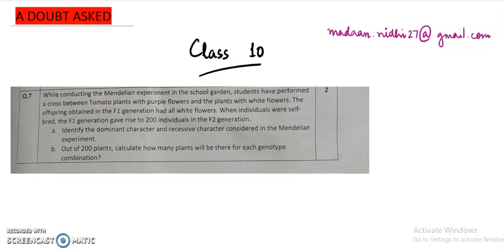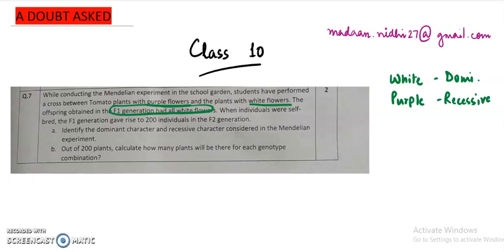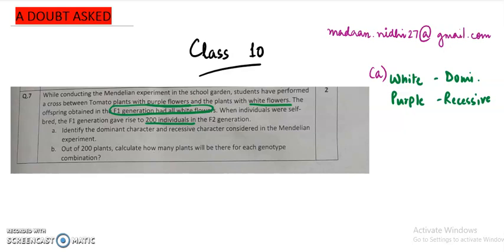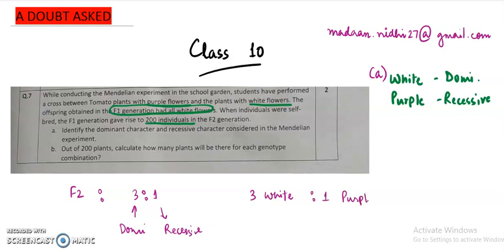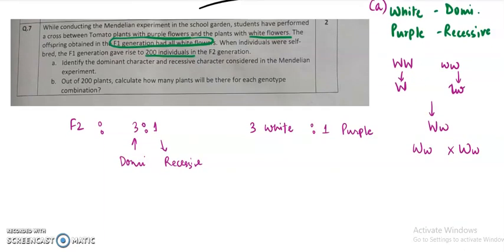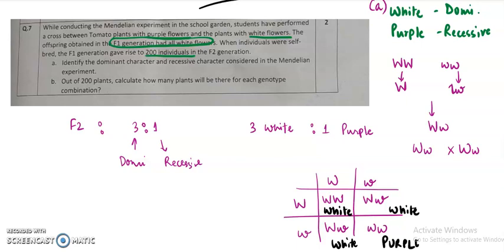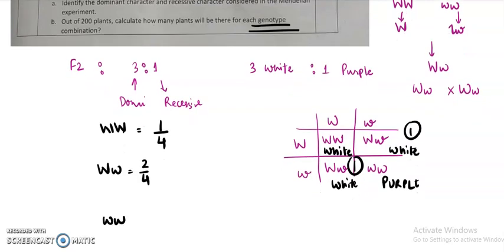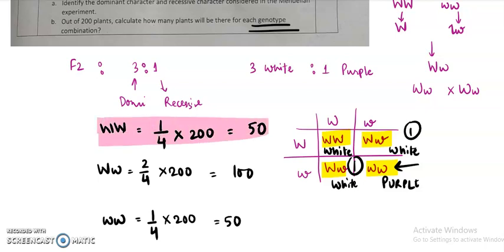Class 10 Science Most Important Questions Term 2